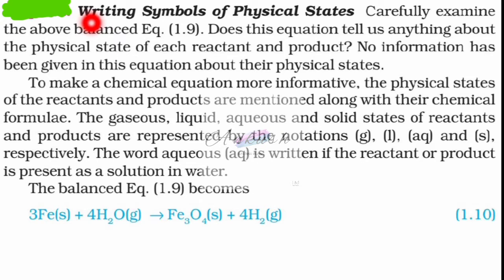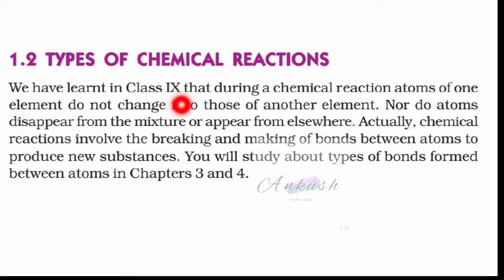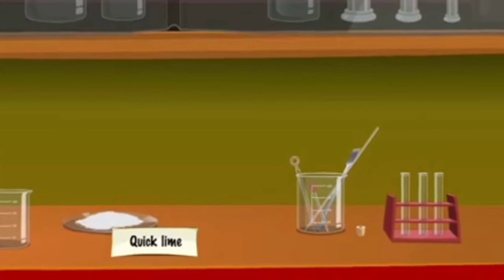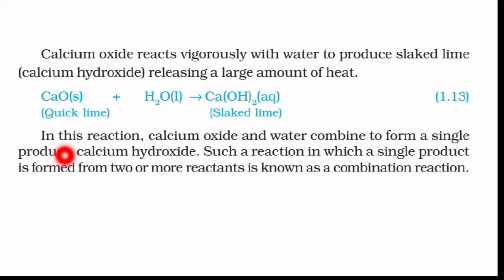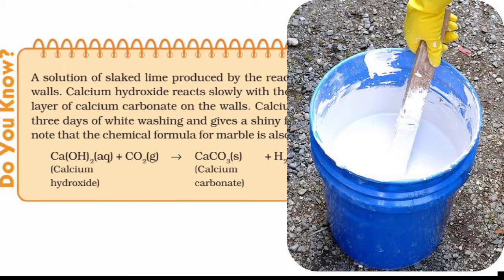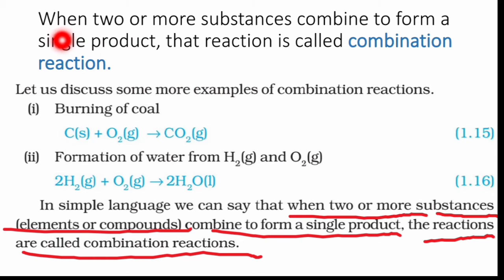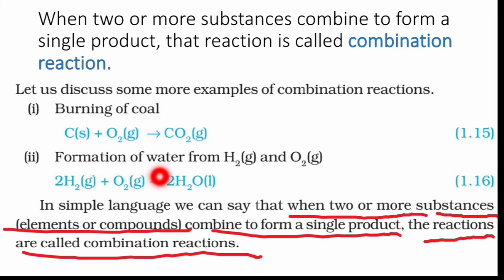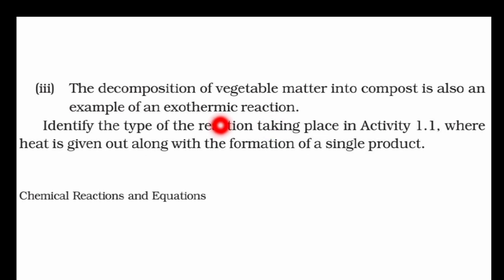Chemical Reactions and Equations | Combination Reaction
We will go through the chapter chemical reactions and equations, types of equations.
And in this video we will try to understand combination reaction.